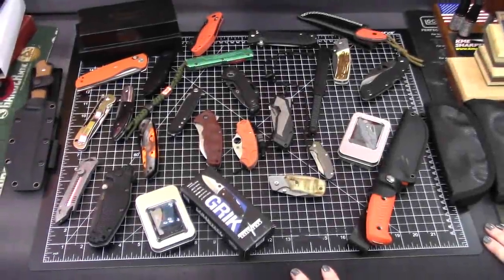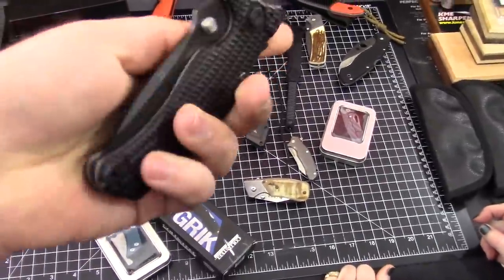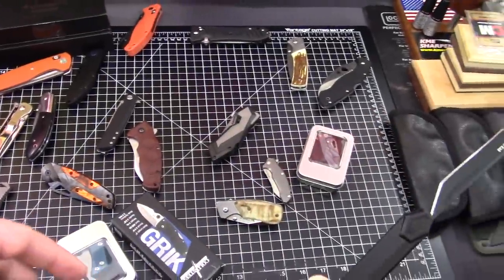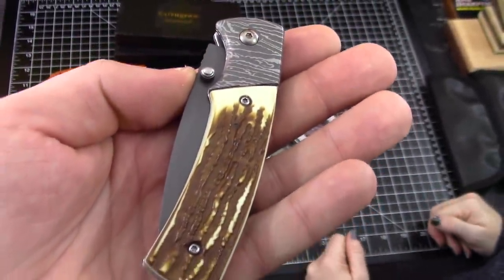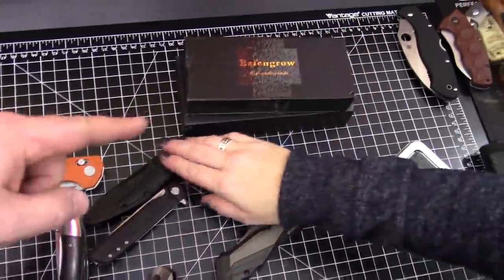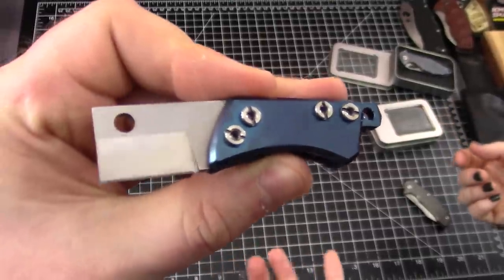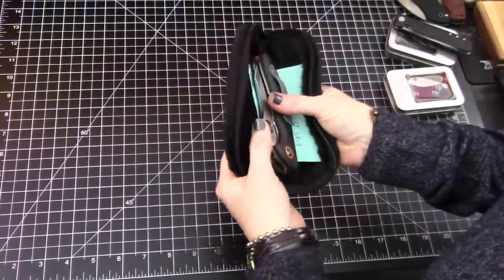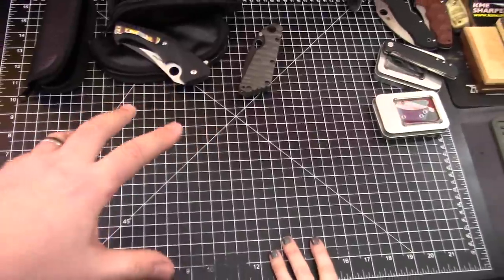The knives that PROBABLY won't get a video...video.